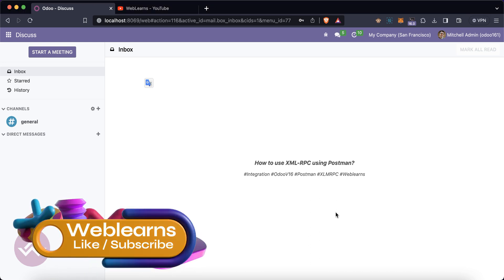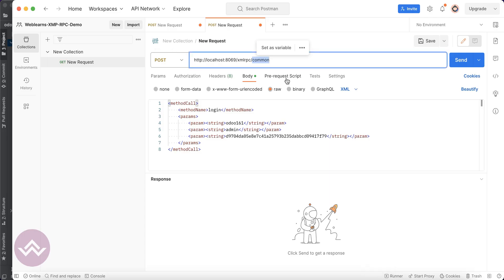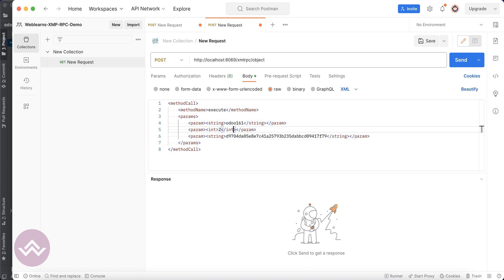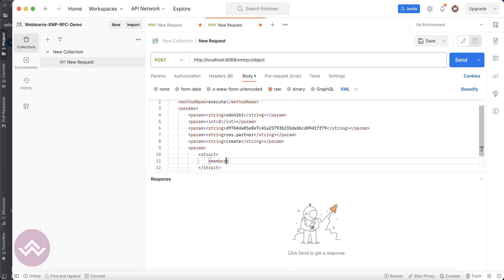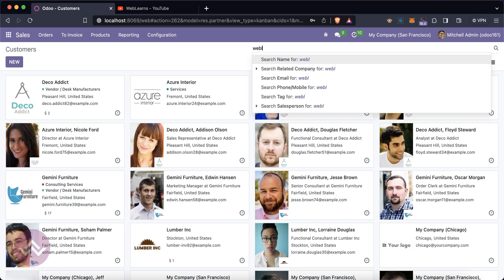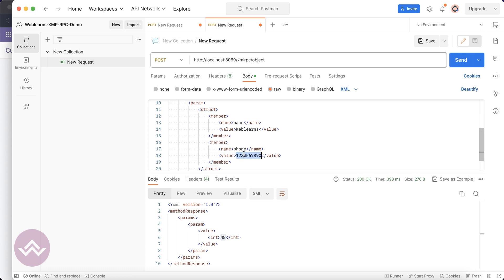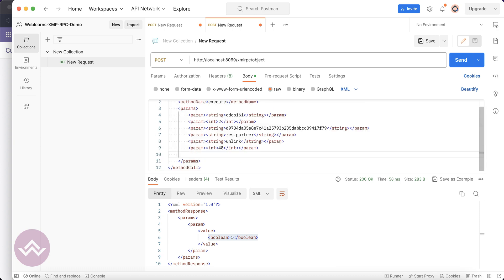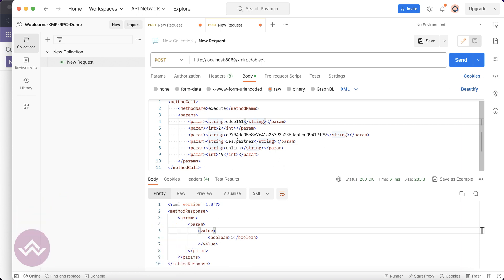Add update delete records using xml rpc using Postman | Odoo Web Service API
Add update delete records using xmlrpc postman application in Odoo. crud operation from third party application webservice api. How to connect Odoo using xmlrpc. Odoo webservice for integrating Odoo with external applications. Connect Odoo with external applications using Odoo Xmlrpc. Odoo XMLRPC. Odoo web service, fetch data from odoo database. Read write and update delete data from odoo database using odoo xmlrpc. Discover the power of Odoo CRUD operations with Weblearns in this comprehensive tutorial! Learn how to efficiently Add, Update, and Delete records in your Odoo instance using Postman and the XML-RPC protocol. We'll guide you through every step, ensuring you can manage your data effortlessly.

📝 Key Topics Covered:
- *Adding Records:* See how to seamlessly create new entries in your Odoo database.
- *Updating Data:* Master the art of making changes and updates to existing records.
- *Deleting Records:* Safely remove unwanted entries from your Odoo database.
- *Postman Setup:* Configure Postman for XML-RPC integration.
- *Practical Examples:* Real-world scenarios and hands-on demonstrations.
- *Weblearns Tutorial:* Expert guidance from Weblearns to simplify your learning process.

Whether you're a developer, Odoo enthusiast, or an administrator, this tutorial will equip you with the skills to manage your Odoo data effectively and optimize your workflows.

Let's dive into the world of Odoo CRUD operations with Weblearns! 💡🔄🗑️

Support me :-